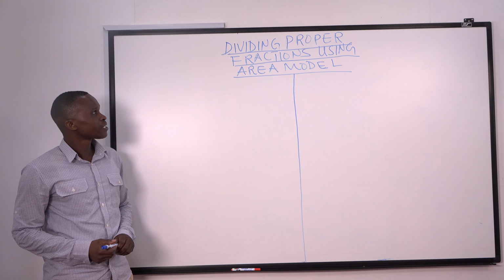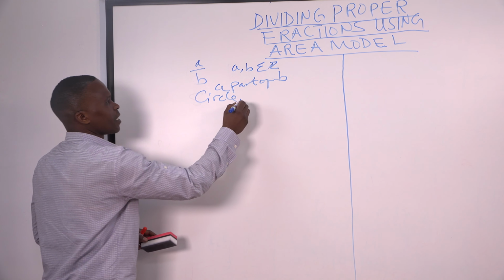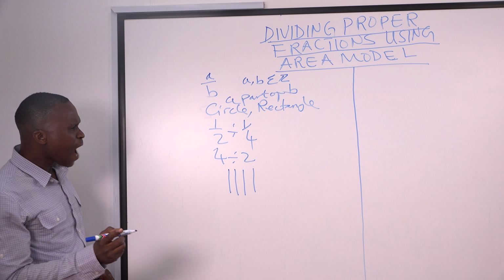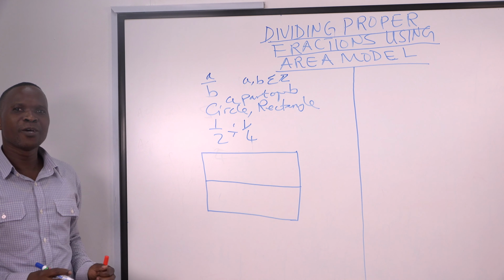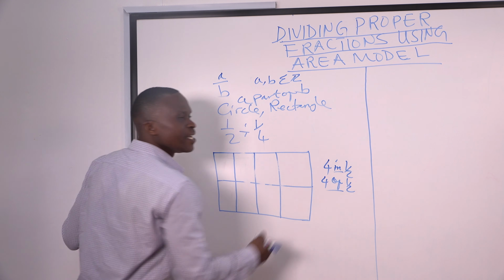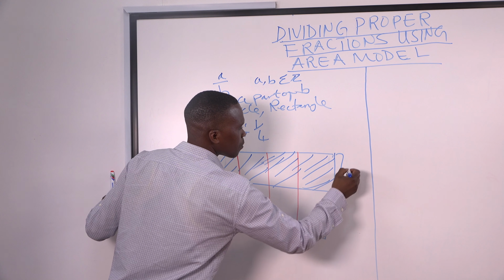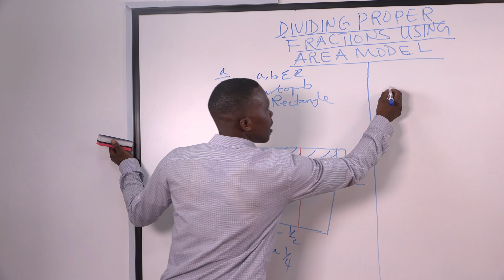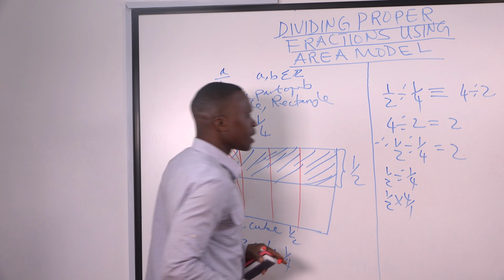Wilfred Oscar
Improved min-lecture on division fractions using area model